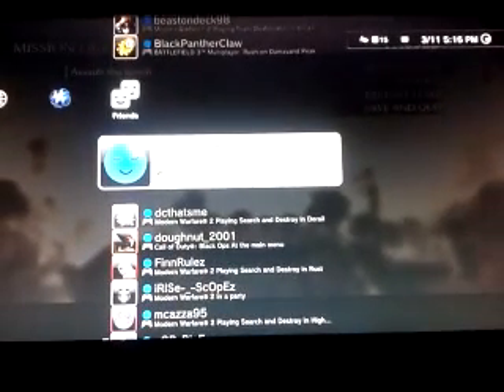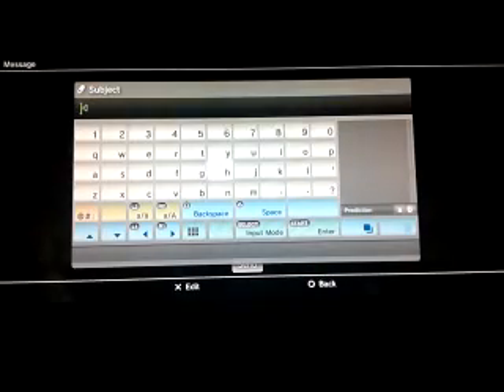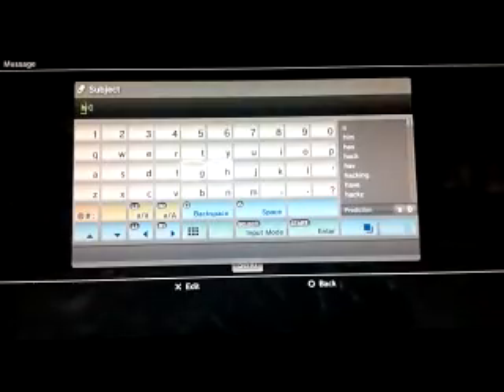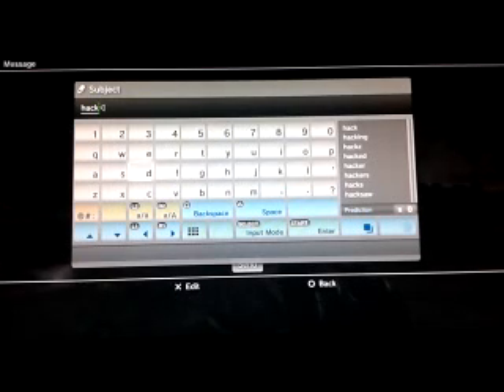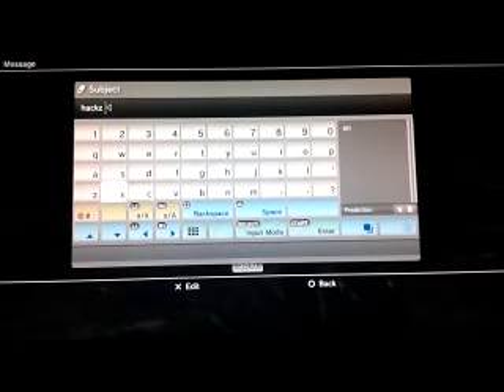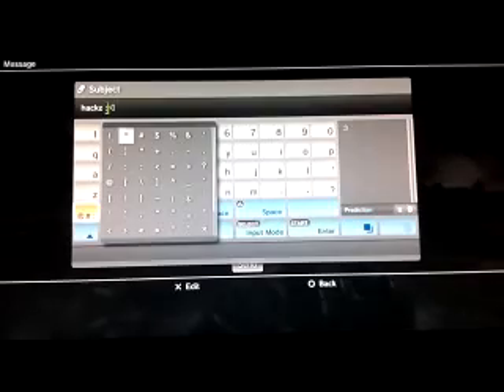COD 4 WAW glitch to get Ray gun on campaign